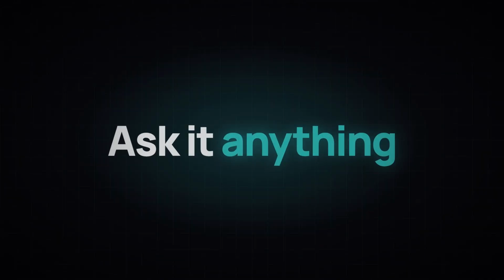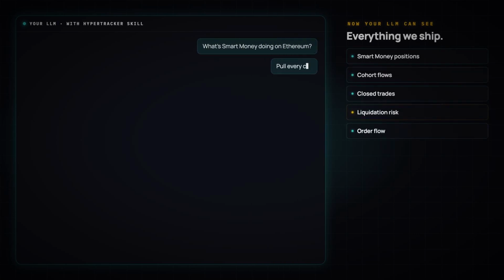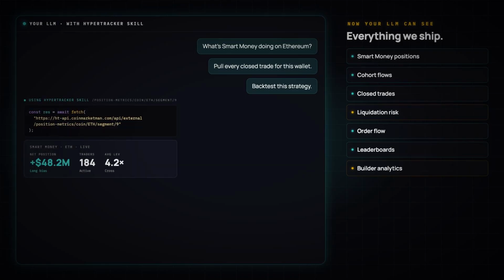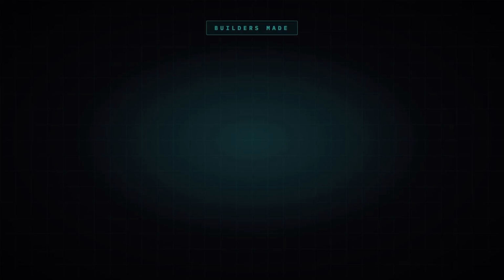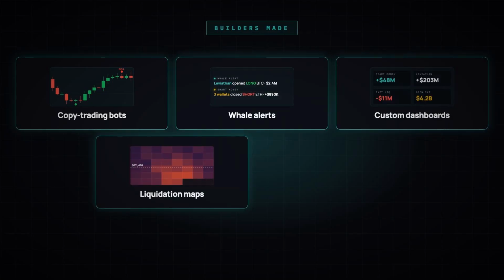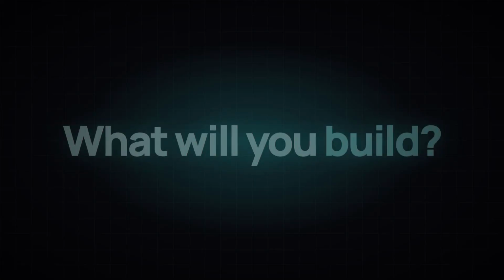The HyperTracker Skill: Turn Your LLM Into a Hyperliquid Analyst in 60 Seconds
The HyperTracker skill allows you to give your LLM a new level of Hyperliquid intelligence and analytics, allowing you to build advanced tools, trading strategies and more.

This short walks through installing the skill on your LLM in four steps:

1. Grab your free HyperTracker API key at hypertracker.io
2. Open your LLM (Claude, ChatGPT, Cursor, Gemini, Copilot)
3. Drop our GitHub URL or npm package into your LLM and prompt it to install
4. Ask it anything: smart money positions, closed trades, cohort flows, backtests

Ten seconds later you have the answer in plain English, with the code that pulled it.

npm: npm install @coinmarketman/hypertracker-skills

What is HyperTracker? The intelligence layer for Hyperliquid. Every wallet, every cohort, every closed trade, every position. Pre-computed analytics you can't get from the raw Hyperliquid API.